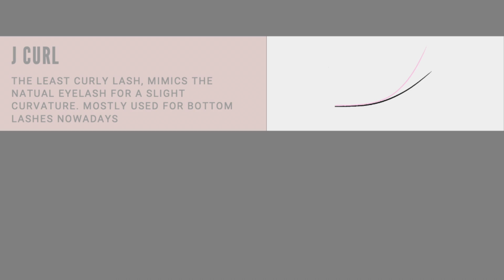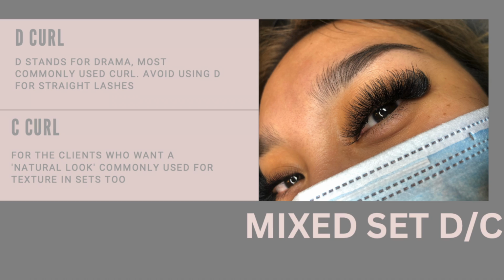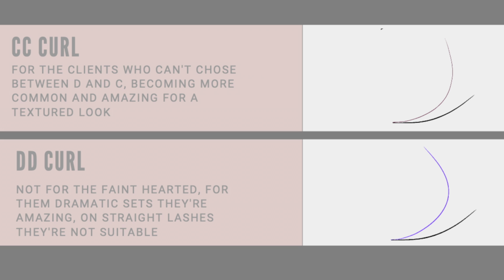EVERYTHING YOU NEED TO KNOW ABOUT LASH EXTENSIONS CURLS | EYELASH EXTENSIONS TIPS AND TRICKS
EVERYTHING YOU NEED TO KNOW ABOUT LASH CURLS | EYELASH EXTENSIONS TIPS AND TRICKS

Lash extensions can be tricky but I really want to simplify it for you as much as I can! Starting with the lash variations. There are 3 things to look for in your lash extension supplies and that is Length, Dimension, and Curl.

It can seem crazy to have to remember all these numbers and variations but I promise once you hear it explained, it's sooo much easier.

I hope this was clear and made it easier to understand what the curls are and why we need the options. My best advice is to always have Cs and Ds in your kit because you never want to be the lash artist that only can offer 1 type of set. It's also great to work with the variety to make your sets and unique as possible to each client.

I hope you found this helpful and I hope you liked it!

Let me know what your thoughts are on the curls of your lash sets and what you like the most.

If you liked this one don't forget to